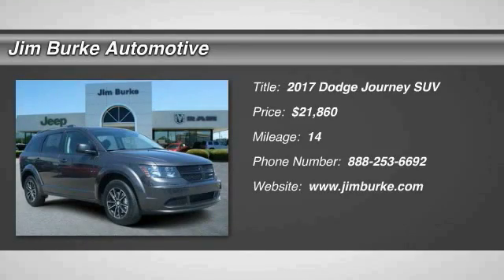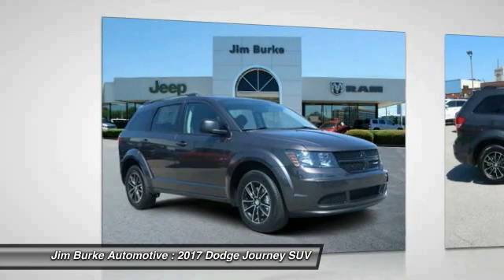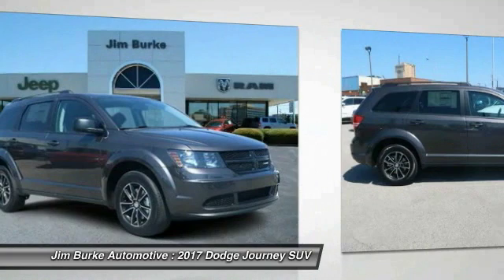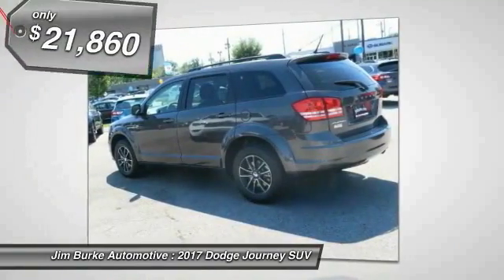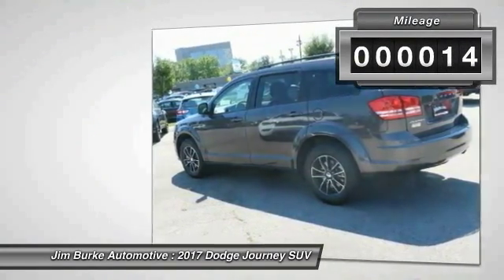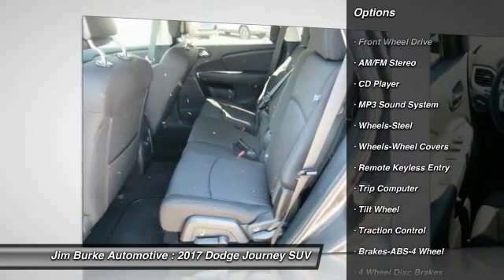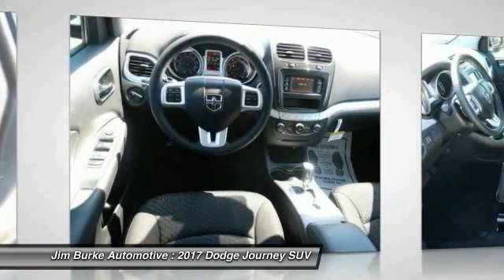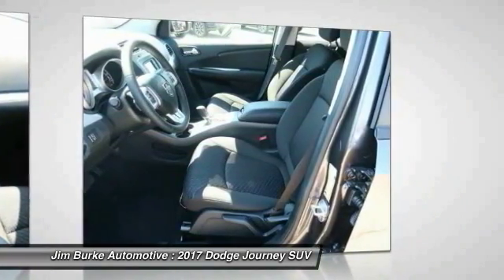2017 Dodge Journey Birmingham AL DT17284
2017 Dodge Journey SE

*New Arrival* This Journey is equipped with ABS Brakes -AM/FM Radio -Front Wheel Drive and many other amenities that are sure to please. BACK by popular demand, FREE Oil Changes & Wiper Blades for LIFE!  ALL Customers, parts and labor included!